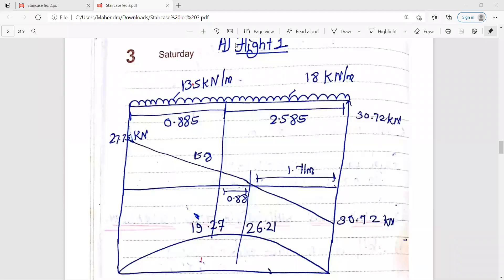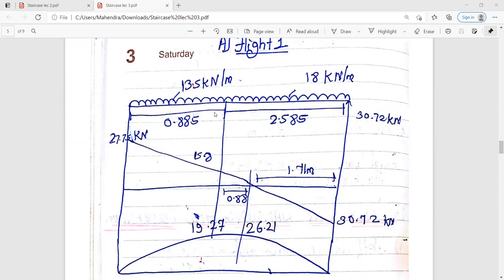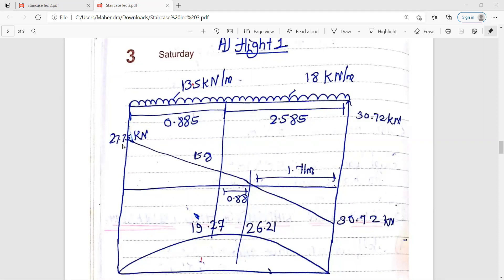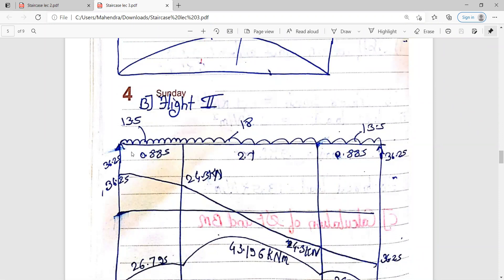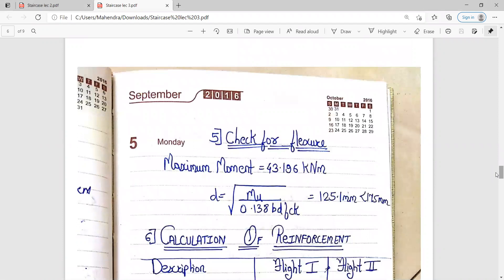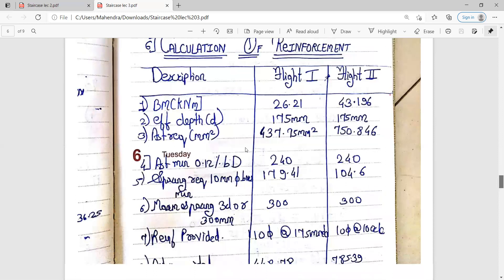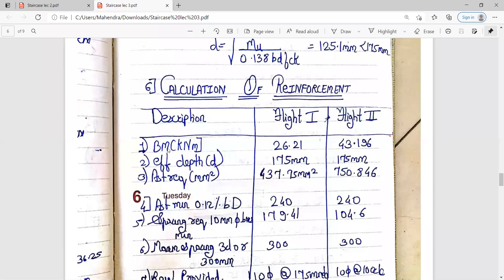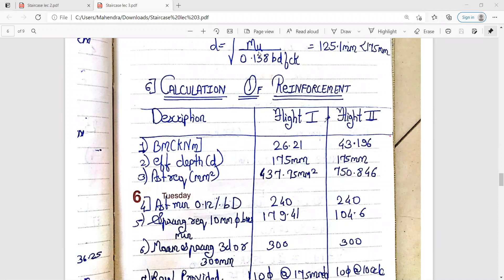DDRCS Lec 16 Design Of Doglegged Staircase (Part 6)